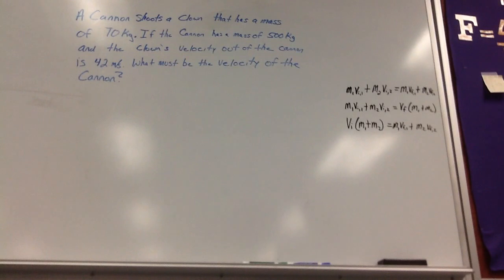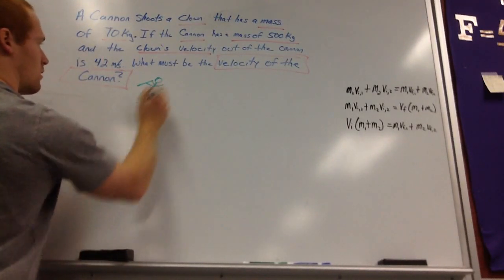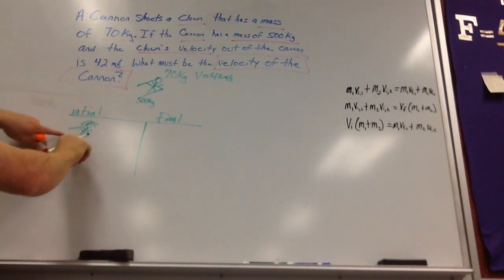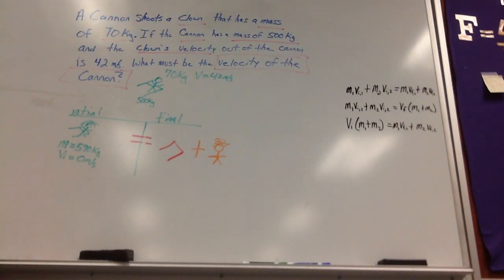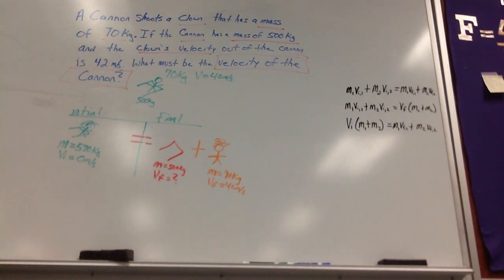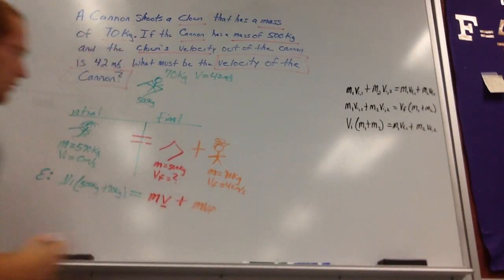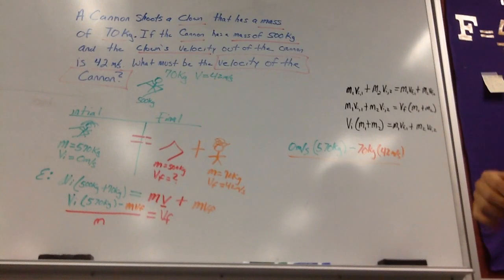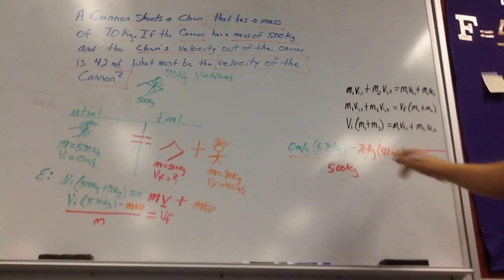Conservation Of Momentum #1